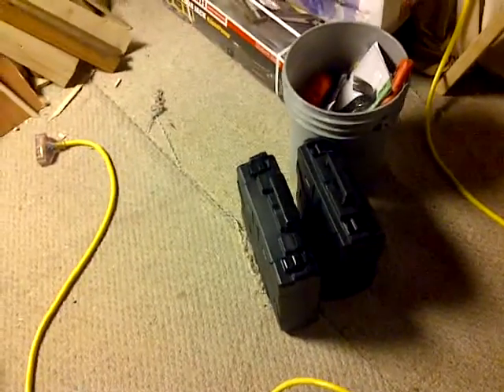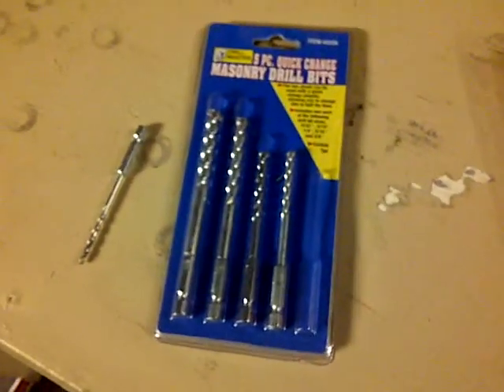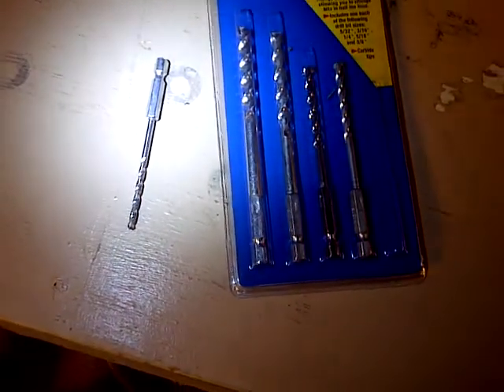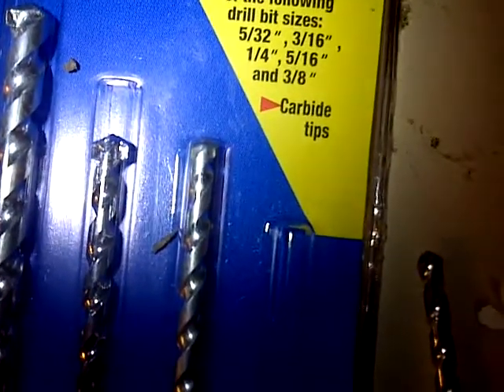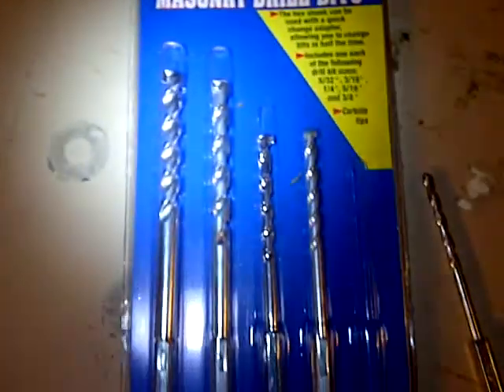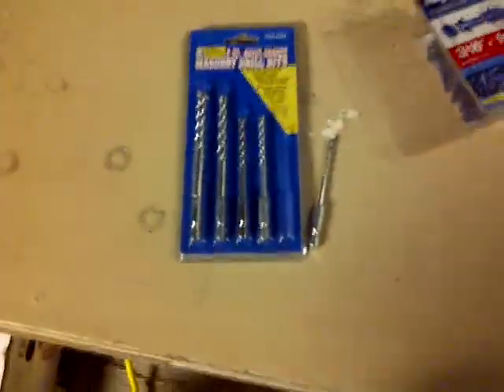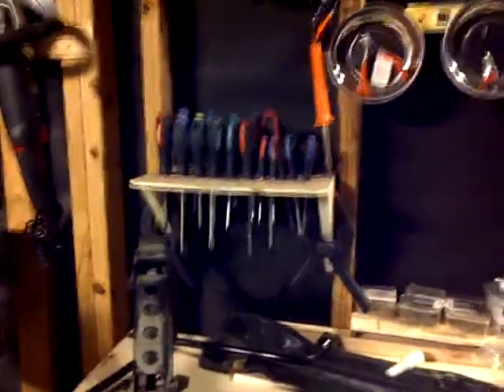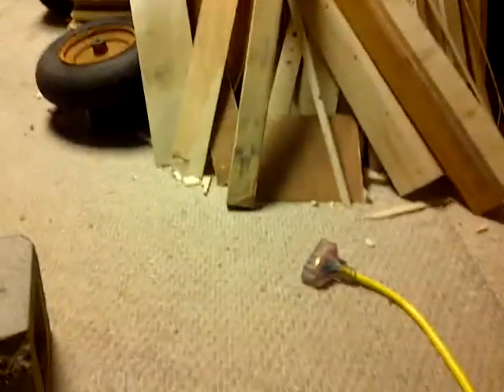18 Volt Cordless 1/2" Variable Speed Hammer Drill Part 03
Retest the 18 Volt Cordless 1/2" Variable Speed Hammer Drill with the remaining masonry bits.  See what happens as we get closer to a conclusion of this item.